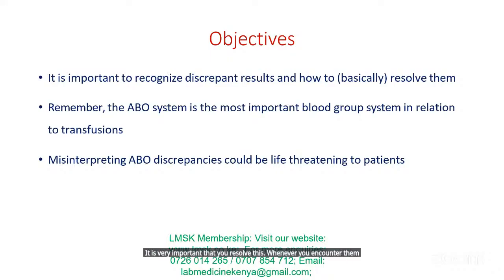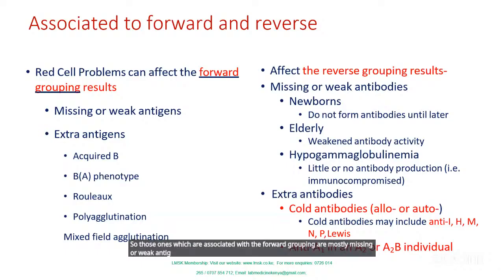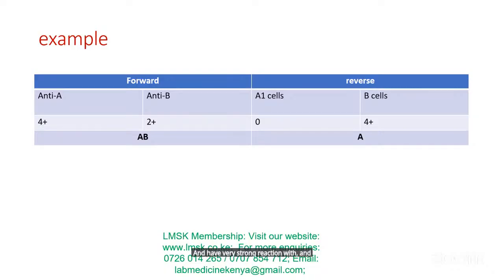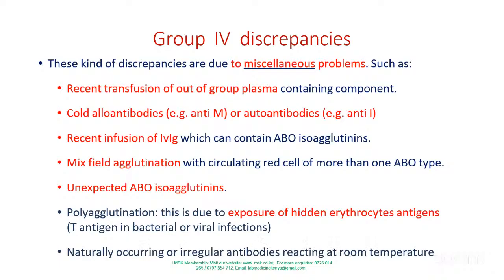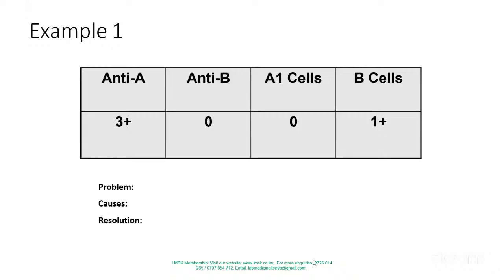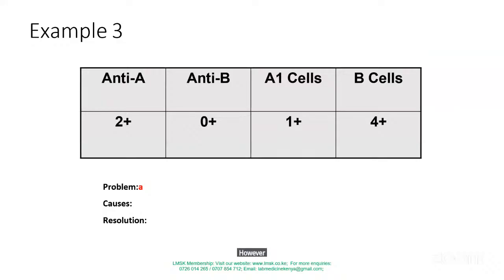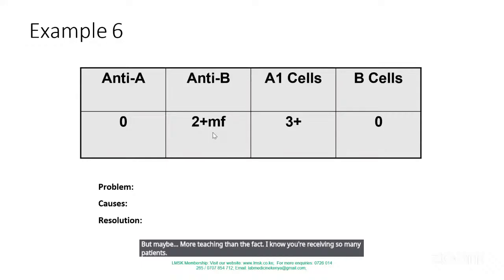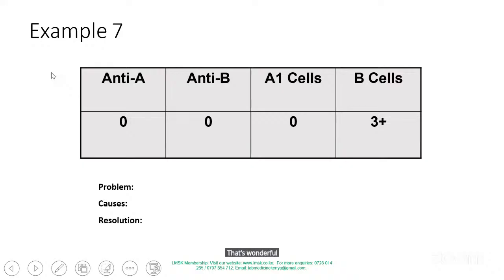Strengthening Transfusion Safety: Addressing ABO Blood Grouping Errors in the Laboratory